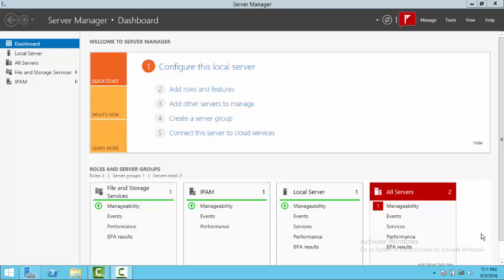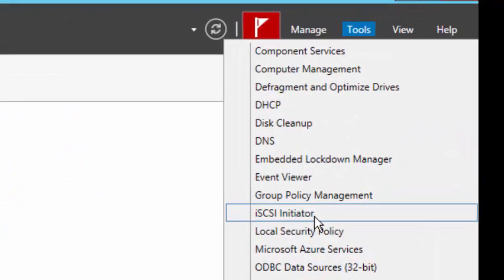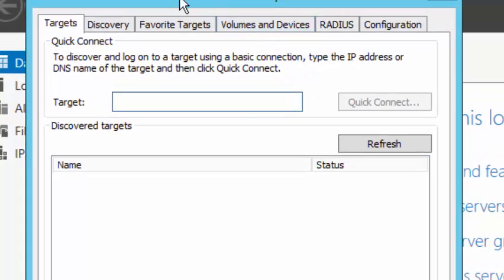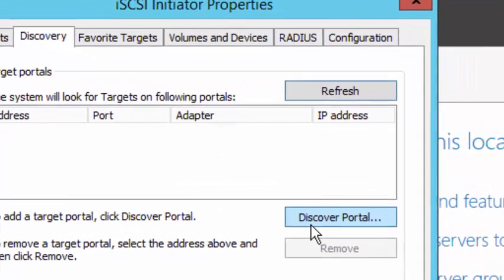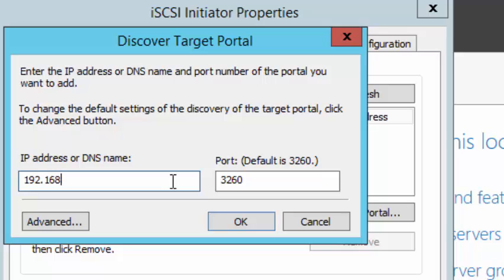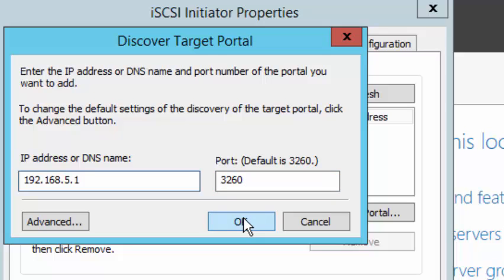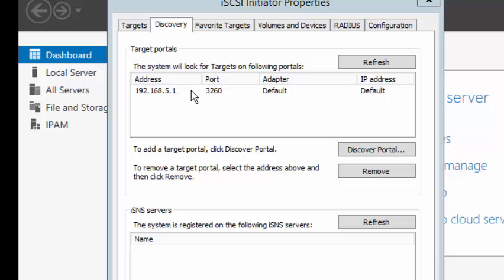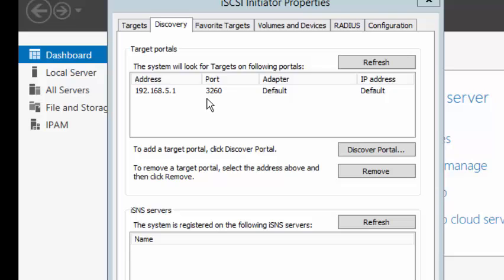CONFIGURING ISCSI INITIATOR Server 2012R2